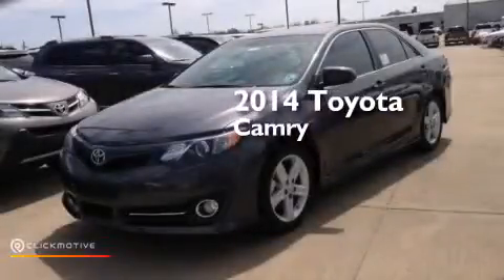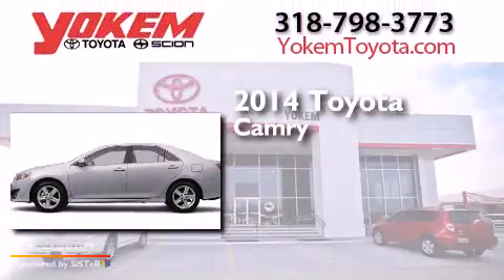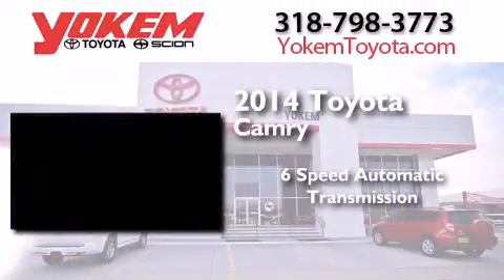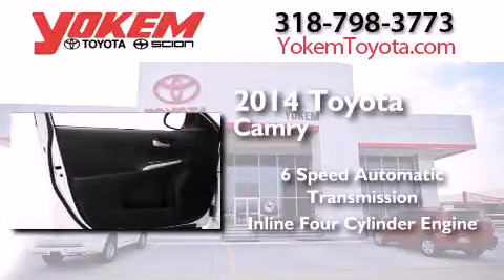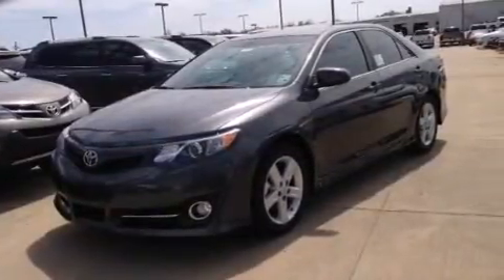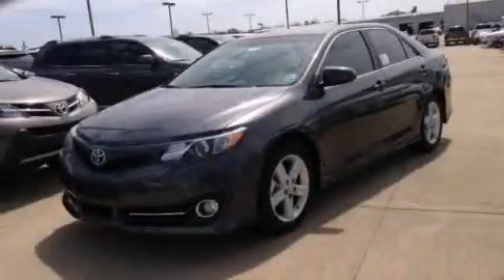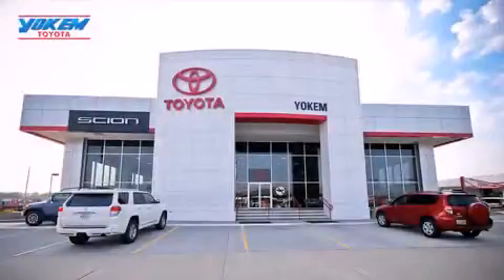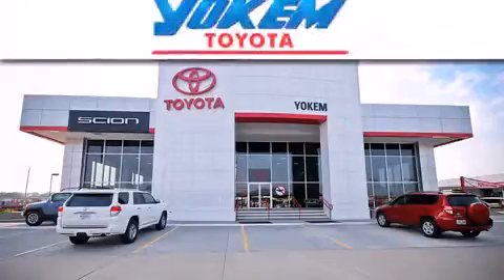2014 Toyota Camry Shreveport LA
We have been honored to serve the Shreveport LA area , we promise that your experience at our dealership will exceed your expectations ! Year : 2014 Make : Toyota Model : Camry Engine : Regular Unleaded I-4 2.5 L/152 Trans . : Automatic Exterior : Magnetic Gray Metallic Interior : Black. Stock : 742317 Yokem Toyota 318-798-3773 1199 E. Bert Kouns Shreveport , LA 71105